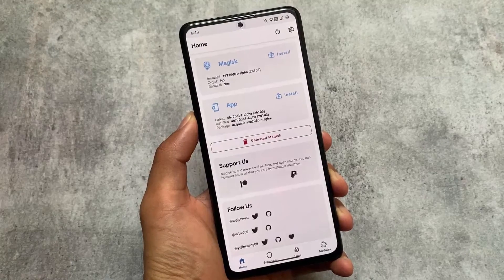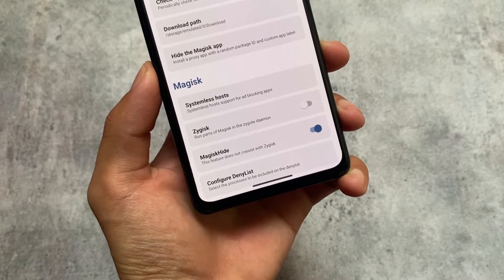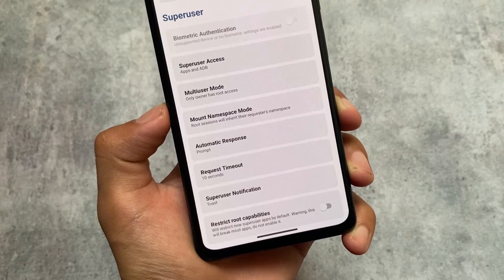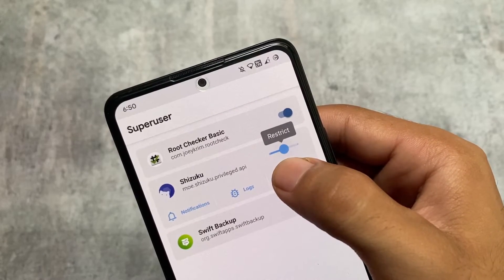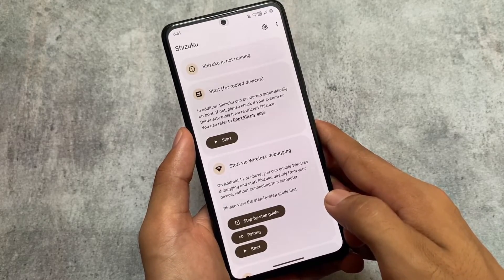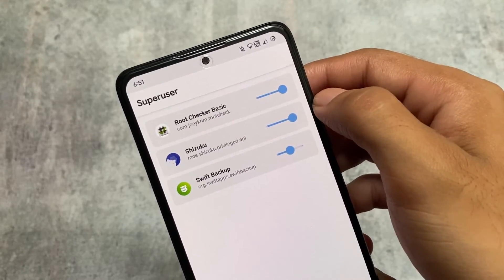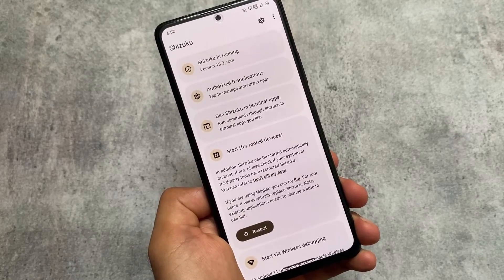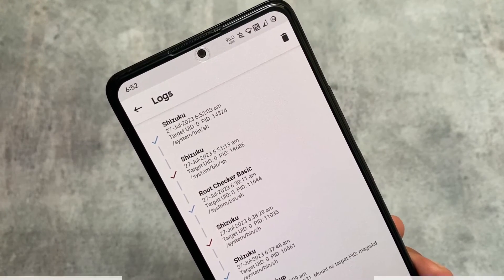Magisk Alpha - The Best Features You Need to Know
In this video, we'll take a look at the latest features of Magisk Alpha, including Magisk Hide, which allows you to hide root from apps that don't play nice with it. We'll also discuss other new features, such as the Root Restriction.

If you're interested in rooting your Android device and getting the most out of it, then this video is for you. We'll show you the features of Magisk Alpha so you can start customizing your device today.

- Magisk Alpha is a new version of Magisk, a popular tool for rooting Android devices and customizing them.
- Magisk Alpha includes a number of new features, including Magisk Hide, which allows you to hide root from apps that don't play nice with it.
- Magisk Alpha also has a Root Restriction feature, which is so useful in some cases.